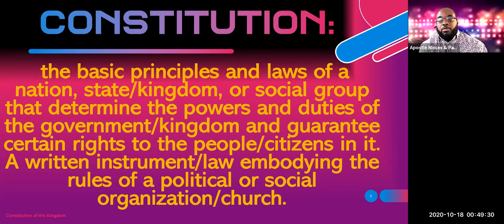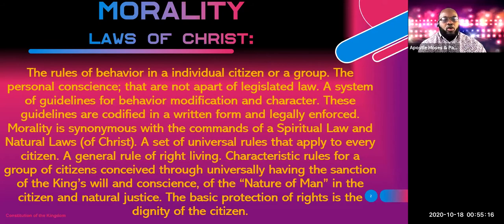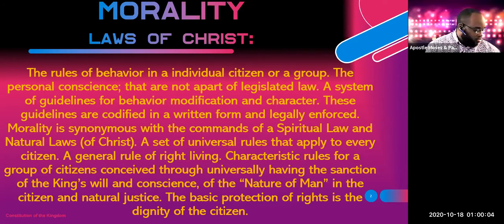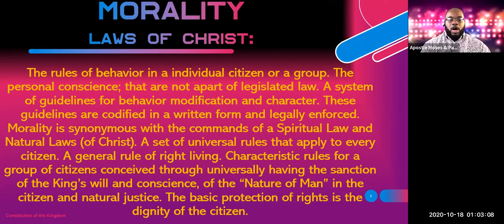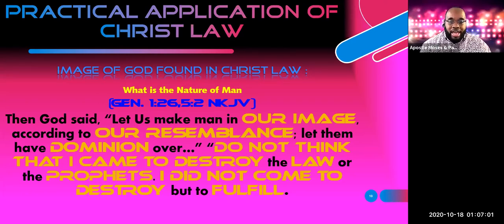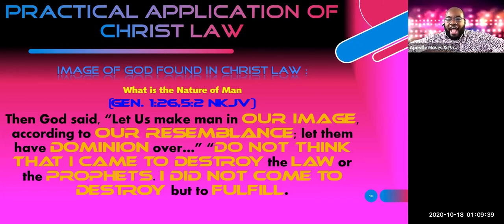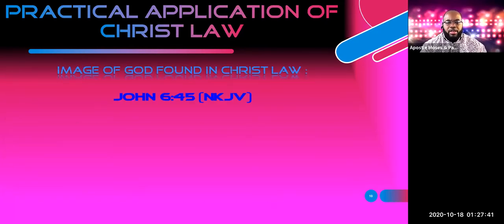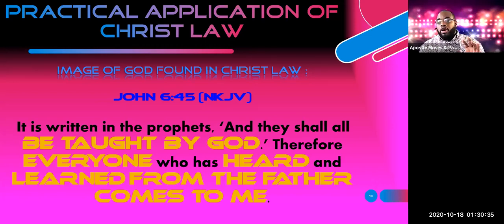Image of the King Phase #2 Introduction